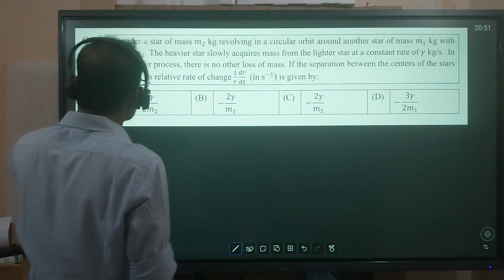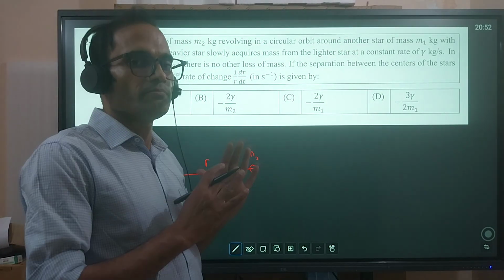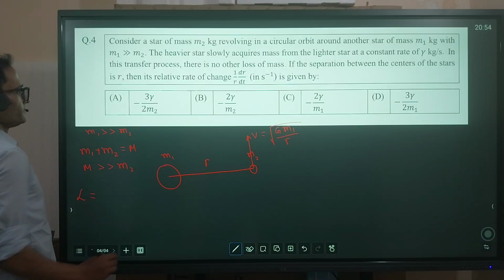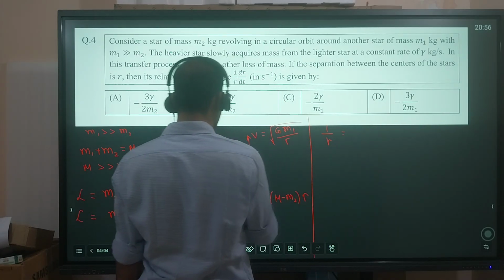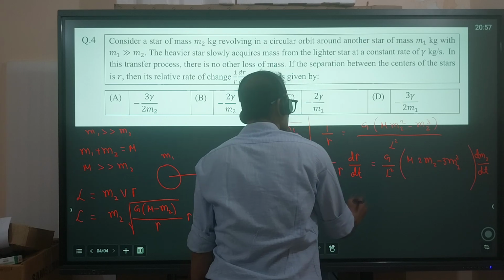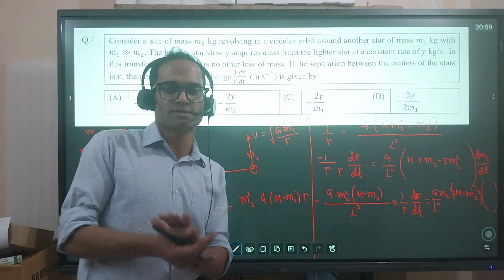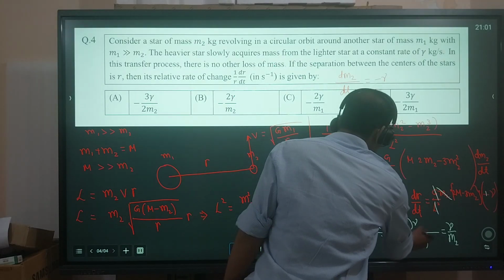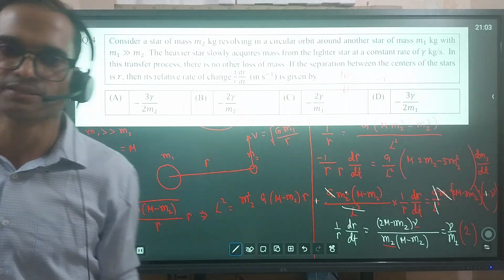Problem04 Paper 02 JEE Advanced 2025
P04 P2 2025